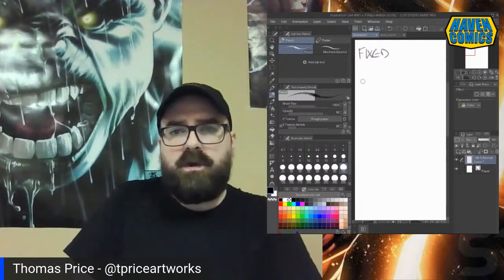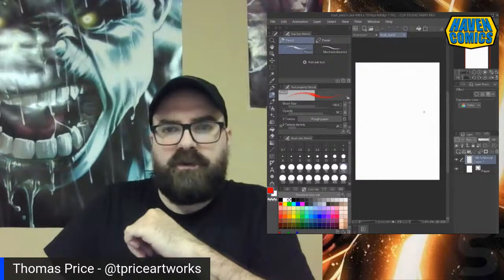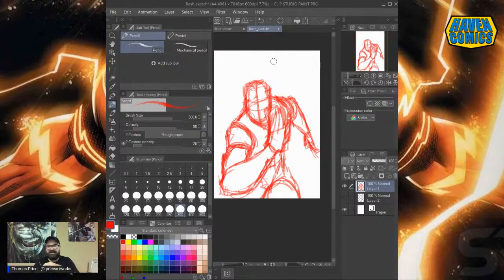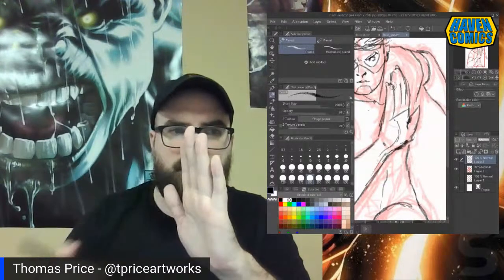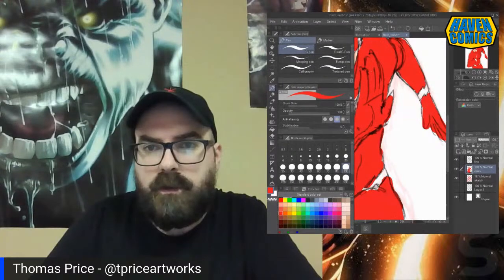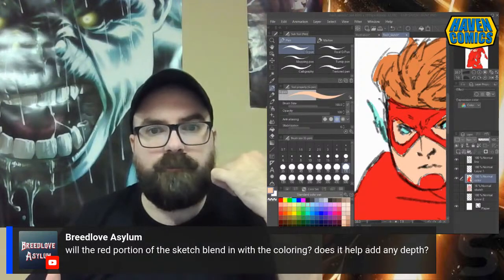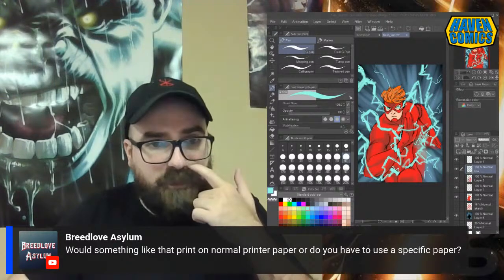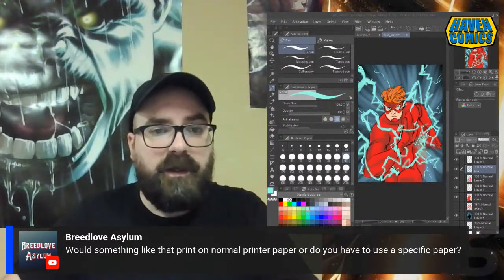Lines On A Page EP 006 - The Flash (Learning about Forced Perspective)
Since the first appearance in Flash Comics #1, the mantle of the Scarlet Speedster has both dazzled and zoomed past longtime readers of DC Comics. In this episode, we will look at drawing a person running, using forced perspective, and learning the do's and don'ts when using this technique.